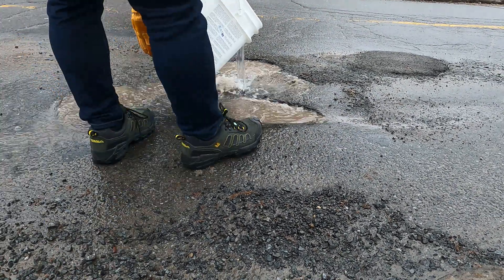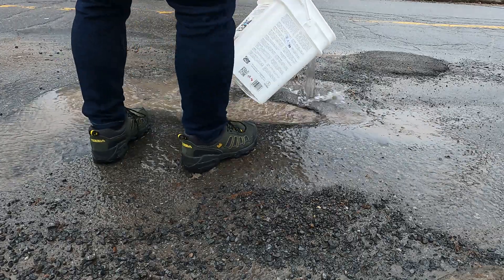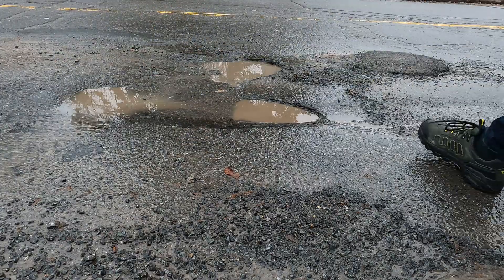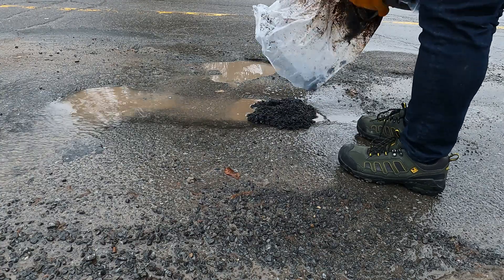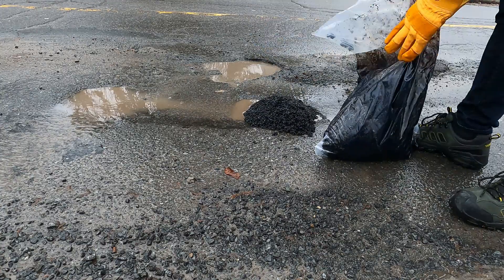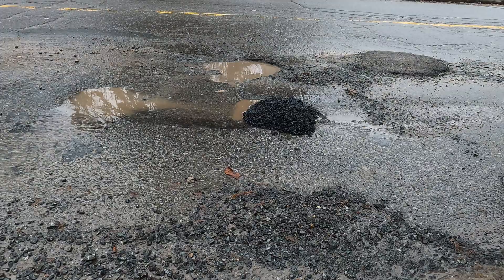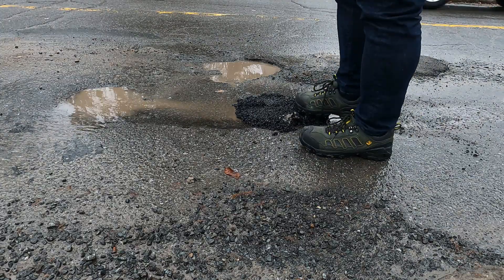How to perform permanent pothole repair with iSphalt 6.5 in winter without any heavy equipment.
iSphalt 6.5 from PAVTECH, the only solution to your pothole problem!
iSphalt 6.5 a nanotechnology cold asphalt mix for permanent pothole repair and ready to use:
● made of 100% black granite
● no need for heavy machinery
● patches potholes directly in water
● ready immediately for car traffic
● strong and resistant
● can be use in any weather conditions: cold, hot, rain, snow, freezing rain.